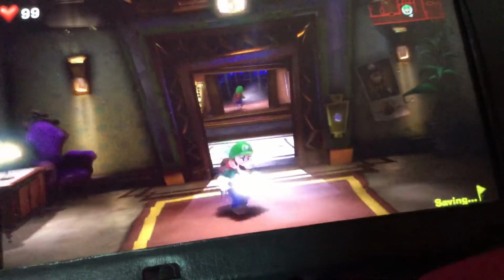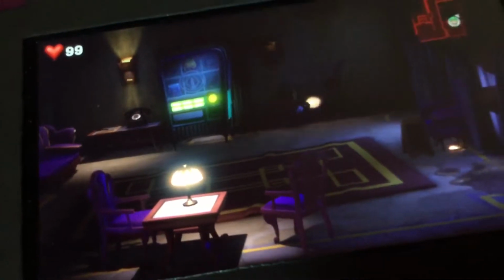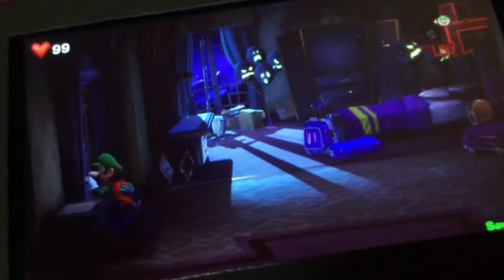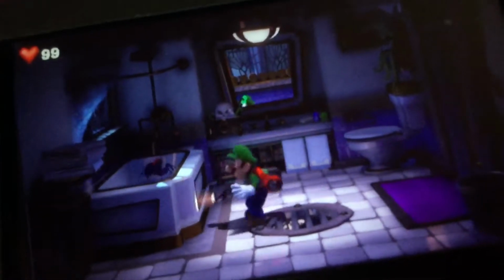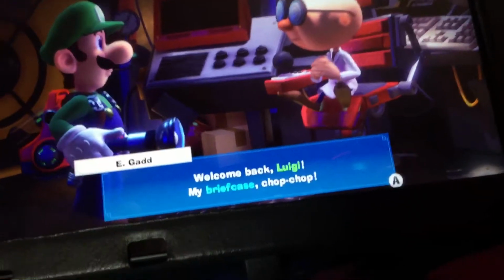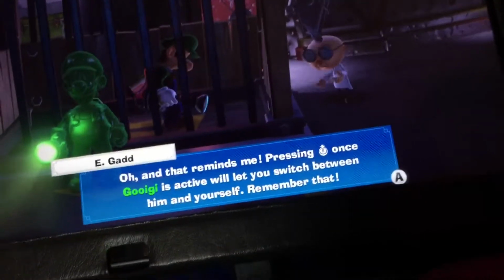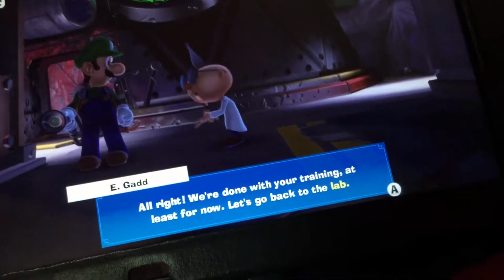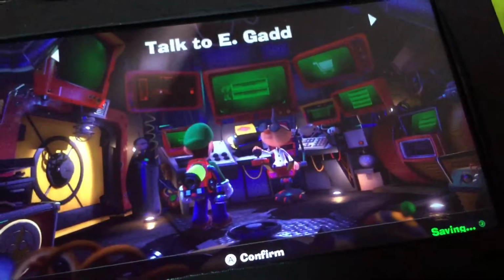Watch Me Play: Luigi’s Mansion 3 Part 4 Gooigi (Nintendo Switch)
Luigi heads up into the RIP Suites on 5F to find a briefcase for Professor E. Gadd but the Maid Ghost Chambrea has a briefcase. So I captured the Maid Ghost, got a briefcase for E. Gadd, and the elevator button that leads to the 3F. Also E. Gadd showed Luigi the invention that is called Gooigi.